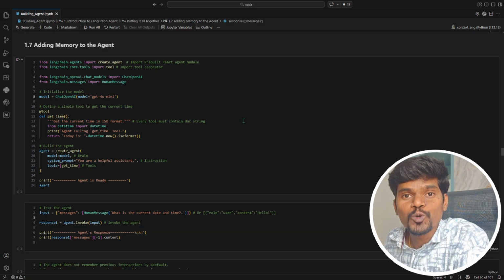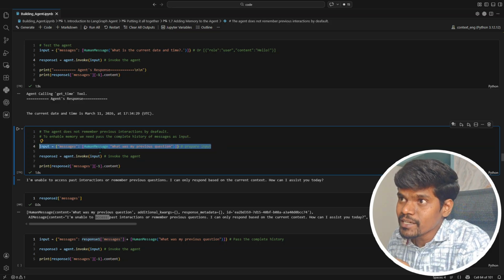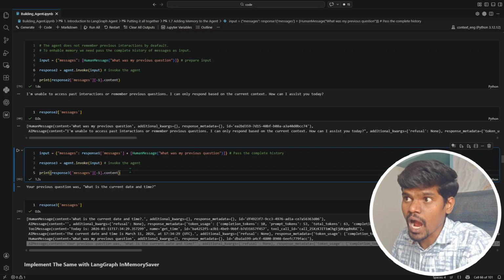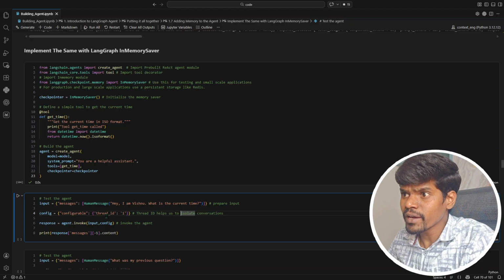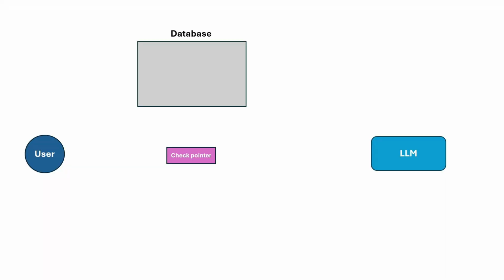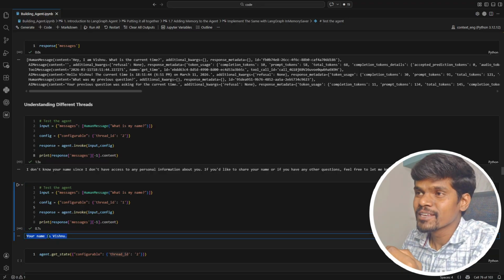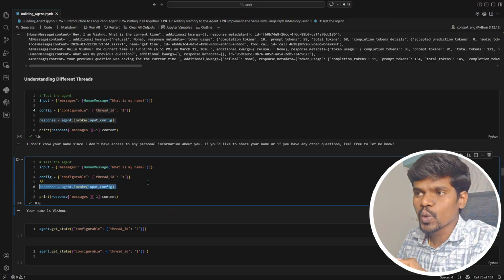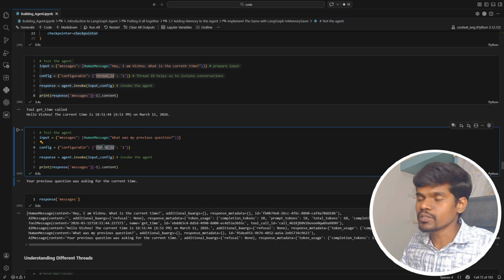Add Memory to Your LangChain AI Agent | GenAI Basics #11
Our AI agent can use tools—but can it remember what we talked about earlier? 🧠

In Lesson 11 of the GenAI Basics series, we're adding **memory to our LangChain AI agent** so it can maintain context across a conversation.

In an earlier lesson, we explored what memory means in LLM applications. Now we're going to take that concept and actually implement it in the agent we've been building.

This is where our agent starts becoming much more conversational.

In this video, you'll learn:
• Why an AI agent needs memory
• What happens when an agent has no conversation history
• How conversation history relates to agent memory
• How to add memory to a LangChain agent
• How previous messages can be made available during later interactions
• How memory changes the agent's behavior
• How to test whether our agent actually remembers previous information
• Important considerations when storing conversation history

Without memory, every interaction can effectively feel isolated.

For example:

User: My name is Vichu.

Later...

User: What's my name?

For the agent to answer correctly, the relevant information from the earlier interaction needs to be available when processing the new request.

This is an important concept:

**The LLM itself isn't magically remembering everything.**

The application manages the relevant conversation state or stored information and provides the necessary context back to the model.

That's the idea we're going to implement in this lesson.

With this, we've taken our agent through three important stages:

1. Build an AI Agent from scratch
2. Build an AI Agent using LangChain
3. Add Memory to our LangChain Agent

This lesson is part of my **GenAI Basics** series, where we're learning Generative AI step by step—from interacting with LLMs to building more capable AI agents.

Previous lessons:
Interacting With LLMs
Understanding System Prompts
Understanding Memory
Model Parameters
Math Behind Model Parameters
Understanding Temperature = 0
Structured Outputs
Building Our First AI Agent
Building a LangChain Agent

Follow the series if you're learning Generative AI, LLMs, LangChain, AI engineering, or AI agents from scratch.